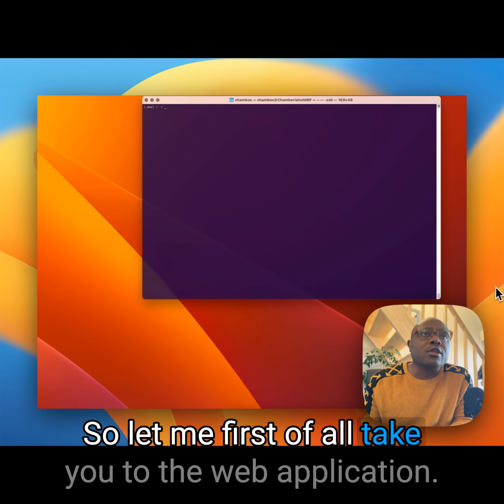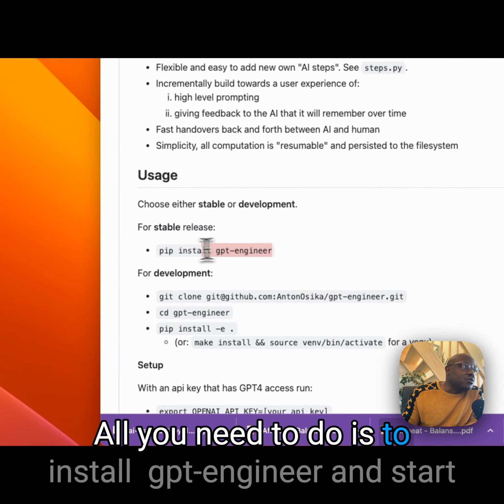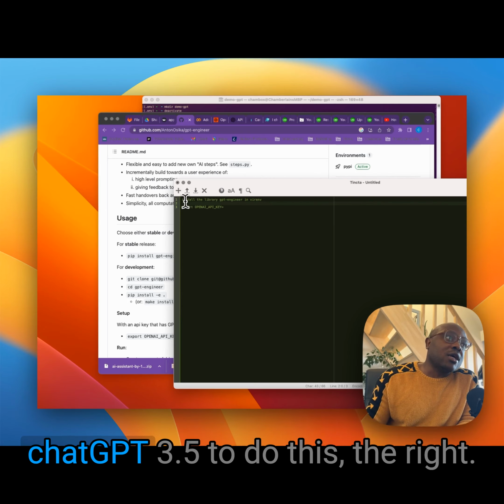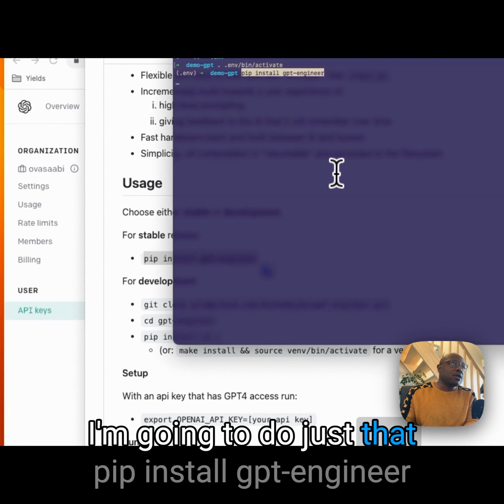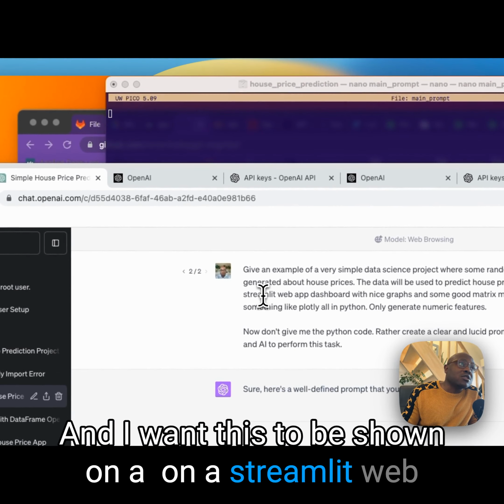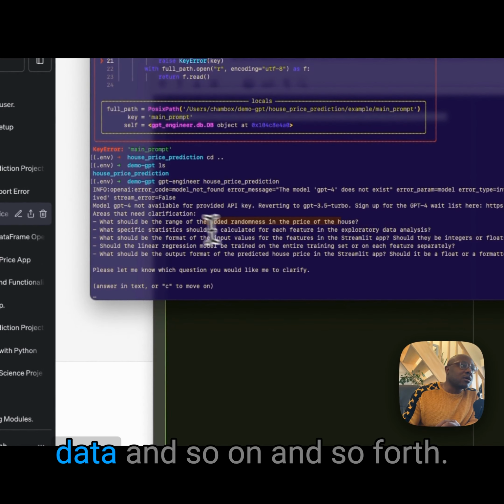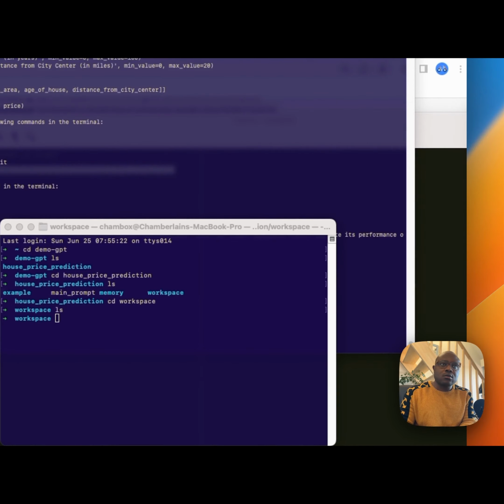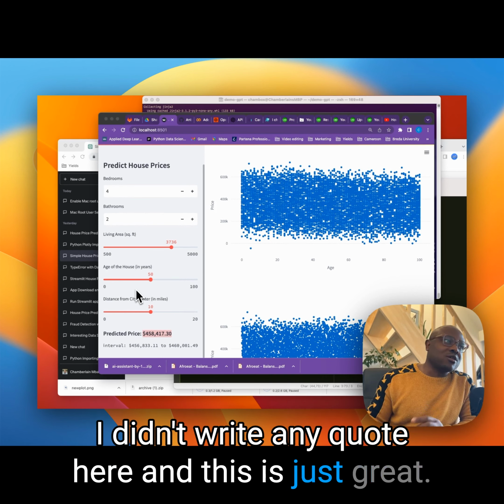GPT engineer build website in python with no code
"Welcome to 'GPT Engineer Builds Website in Python with No Code,' your ultimate guide to creating powerful and functional websites without writing a single line of code. In this series, we unlock the power of Python and advanced AI models to streamline your web development process. Whether you're a seasoned developer looking to diversify your toolkit or a beginner venturing into the world of programming, this channel will guide you every step of the way.